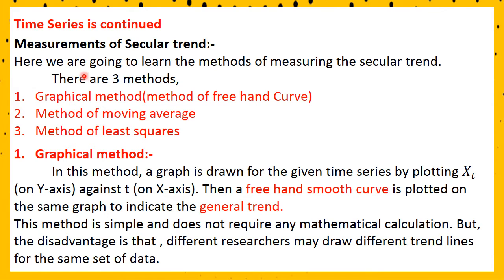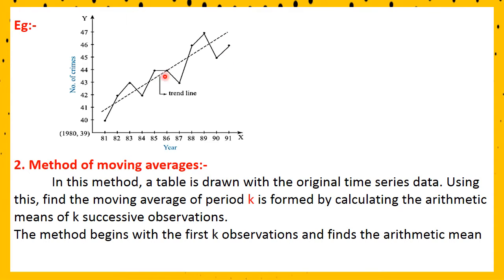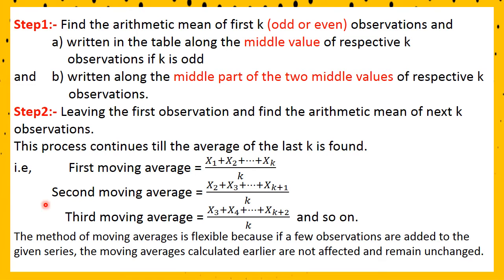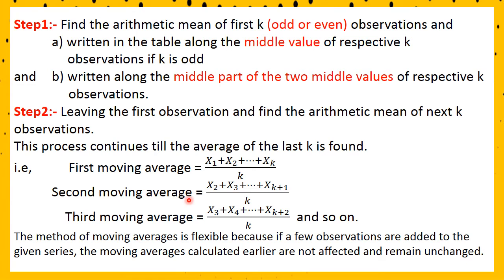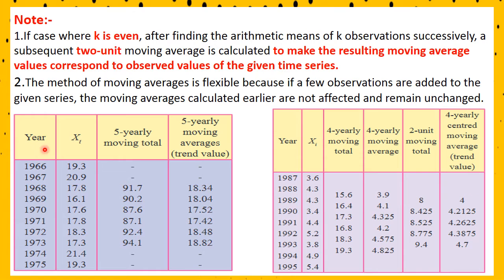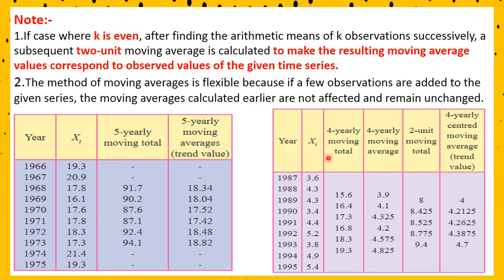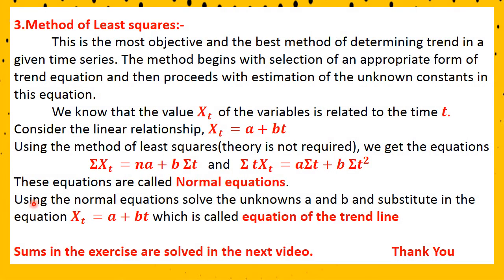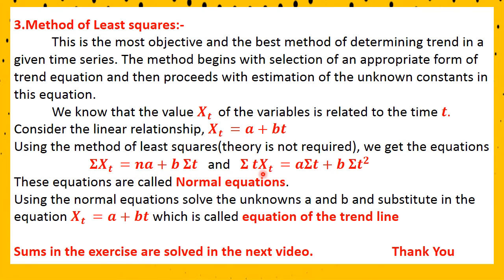Video 2 - Time Series